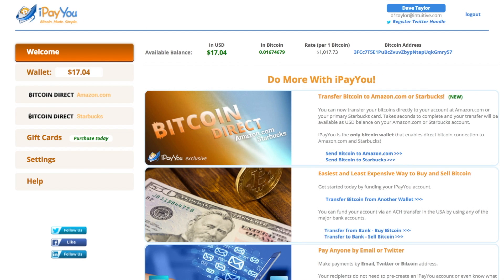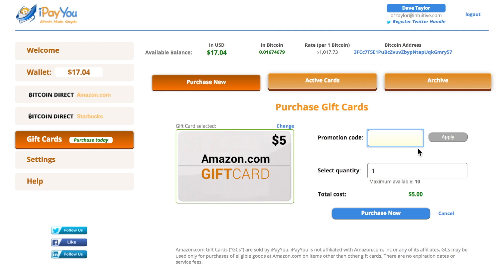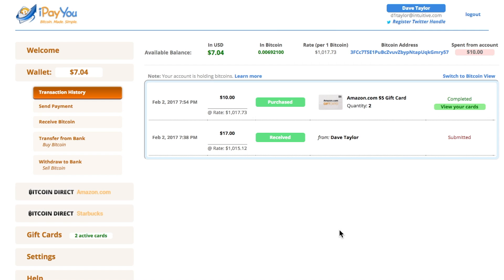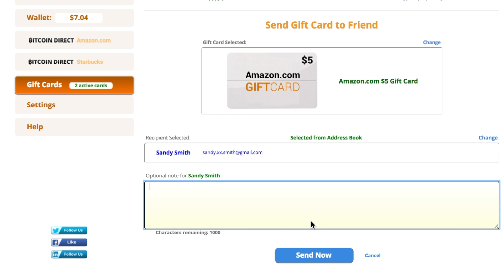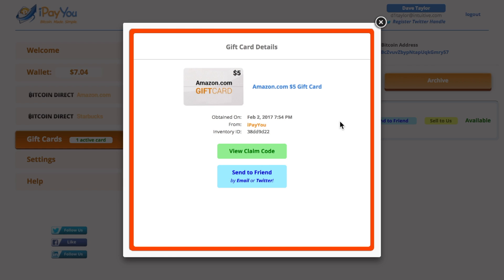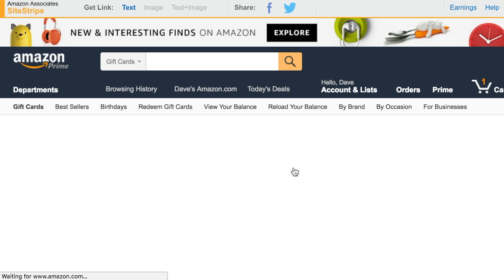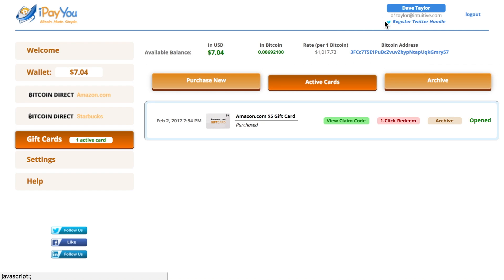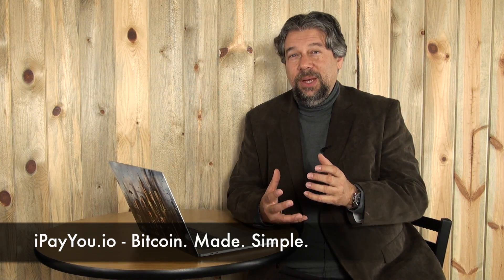Use Bitcoin to Buy Gift Cards with iPayYou.io - Walk Thru!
Gift cards are a great invention that let you avoid worrying about finding the perfect present for friends and family. They also make it really easy to send modest, but meaningful, gestures of appreciation. If your balance is in Bitcoin, you'll be thrilled to learn about -- the easiest way to purchase popular gift cards with Bitcoin.

Tech expert Dave Taylor of shows you how he uses iPayYou to buy two Amazon gift cards with his own Bitcoin balance, one for himself, and one for his pal Sandy.